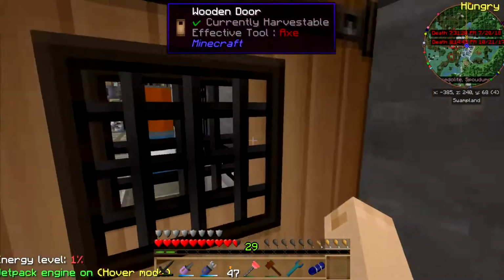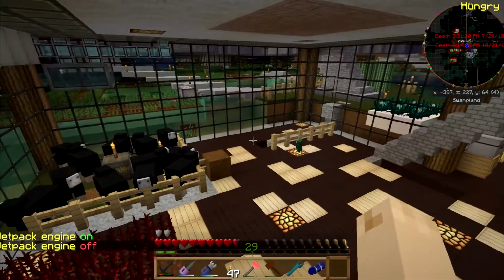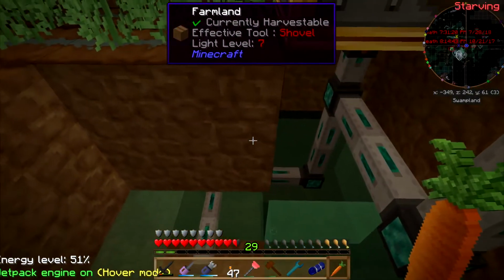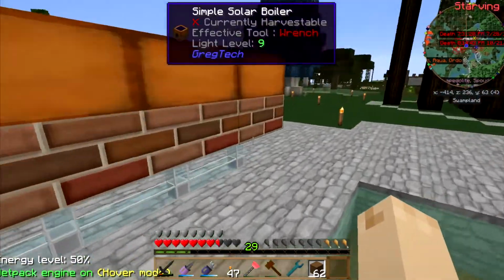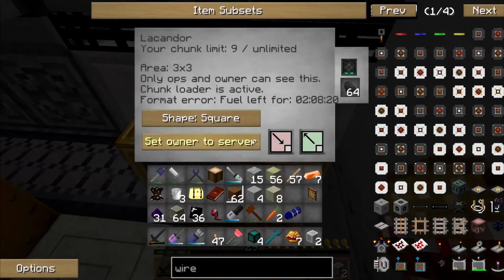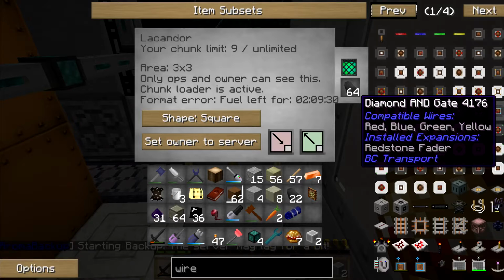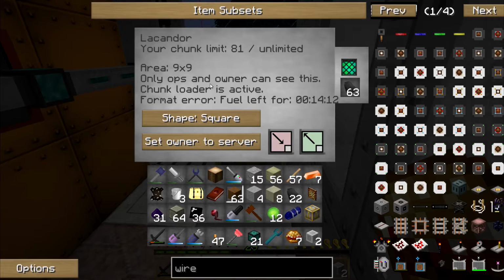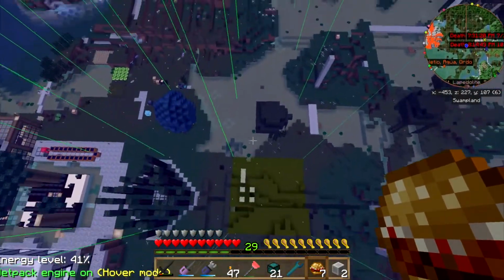Lac Plays FTB Infi-Tech 2 S2 Ep 344 Too Many Something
In this episode of LPFTBIT2: Thought I had it licked between videos, but it's back. Maybe not as bad as it was, but it's still there. I've got to figure out this lag.